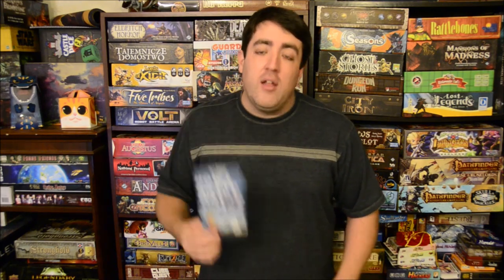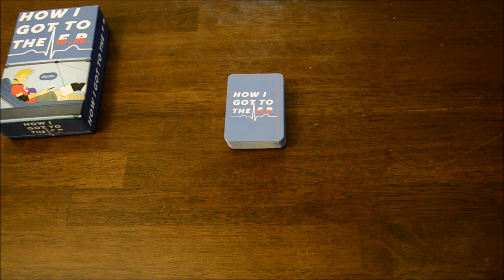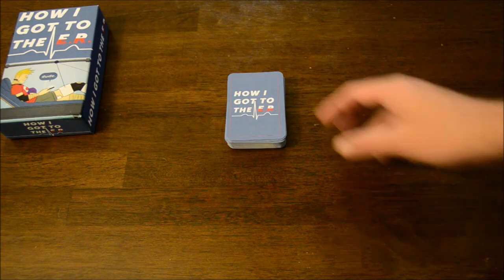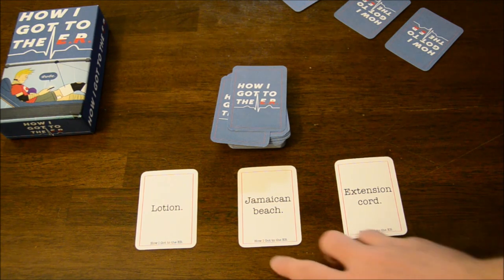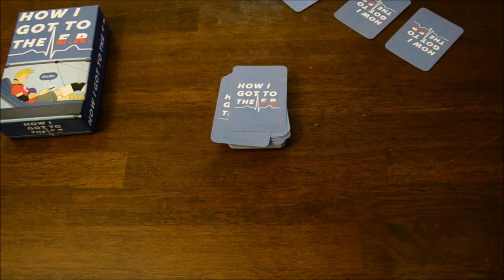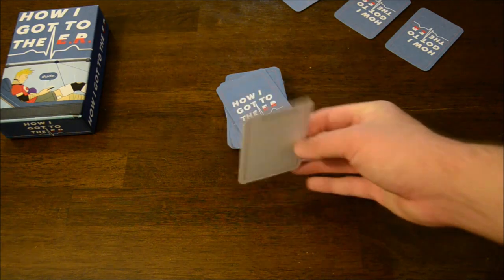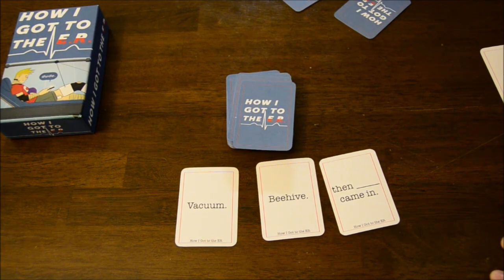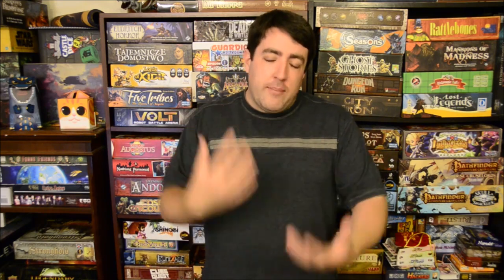Preview: How I Got to the E.R. - Board Game Brawl